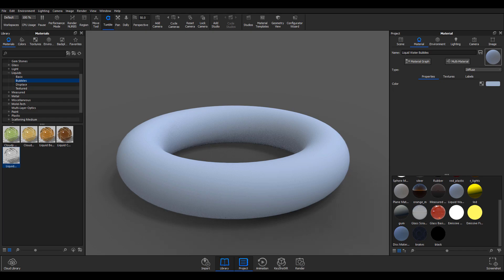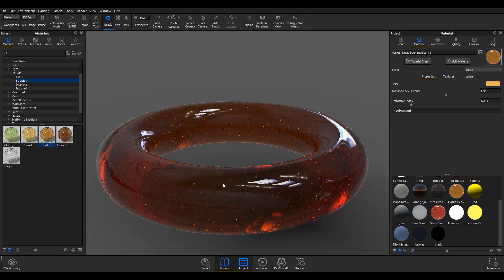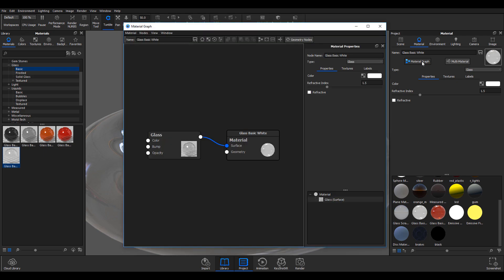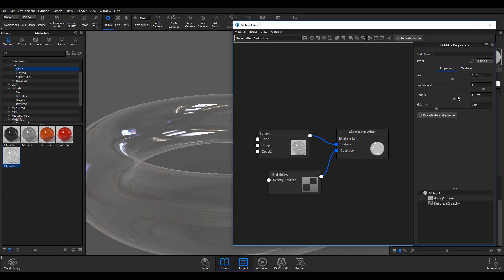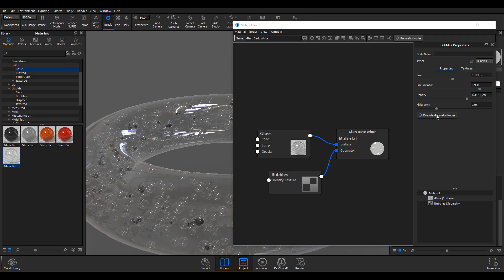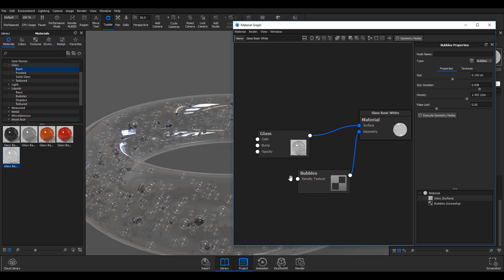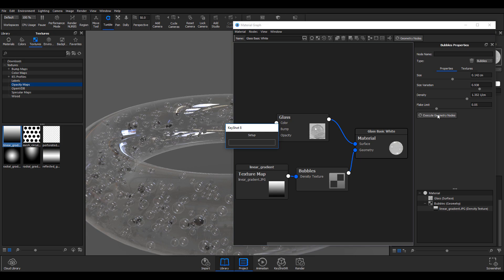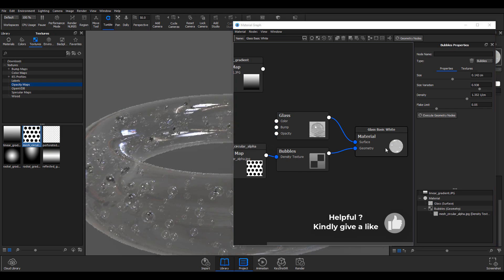KEYSHOT 8 - BUBBLE SHADER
So the keyshot8 bubble Shader that is one of the geometry shaders that ships with keyshot 8 is a time saver, now an artist can simply model their objects without worrying about simulating or scattering multiple spheres to create a bubble effect on their mesh.